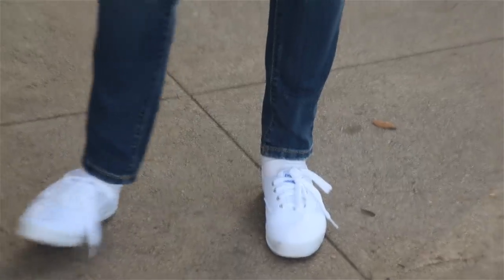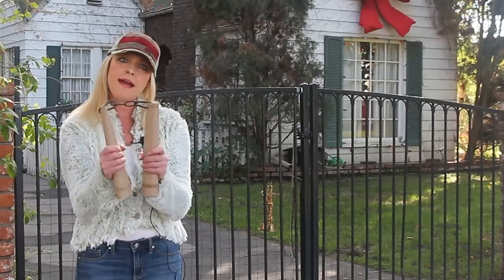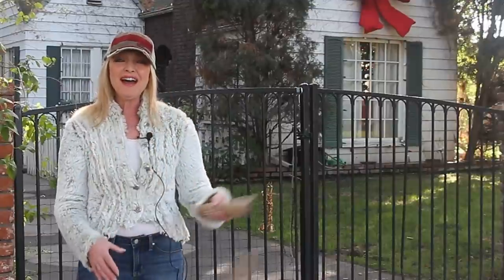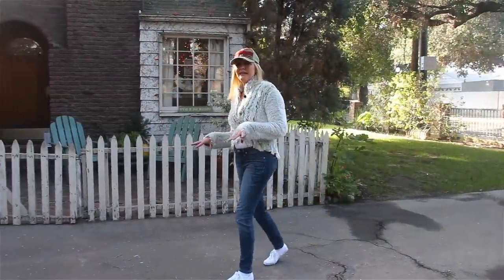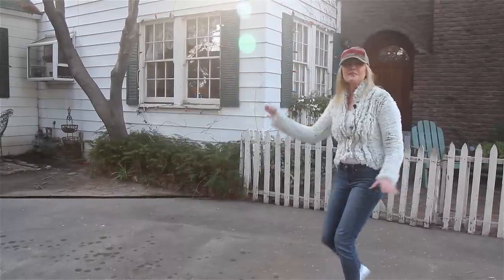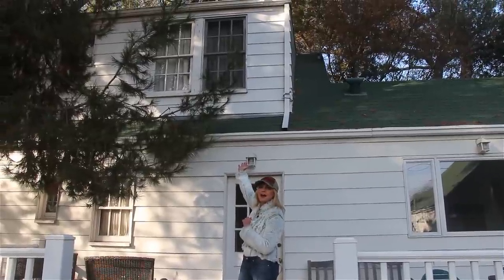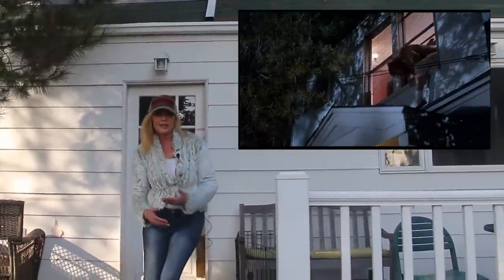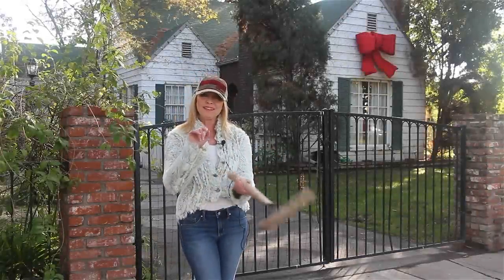Join Lisa Wilcox (Alice Johnson) at The Johnson's house. Burbank, CA